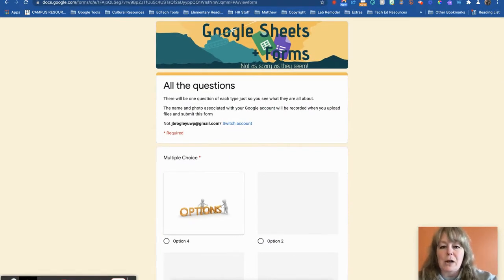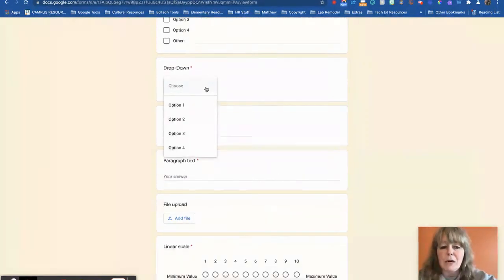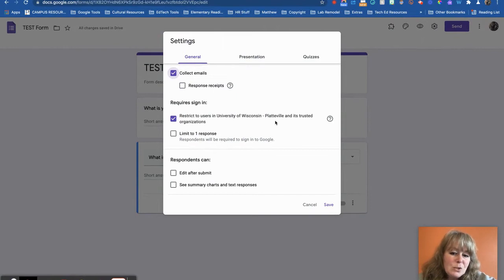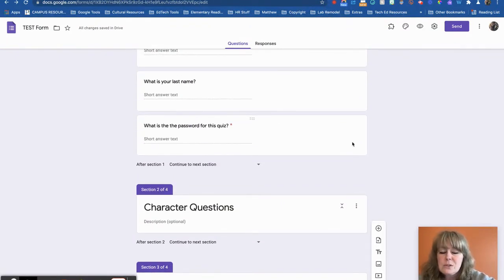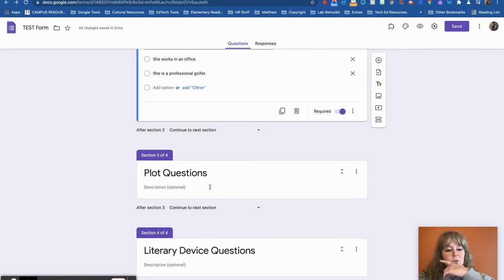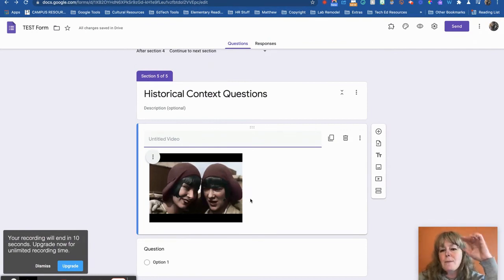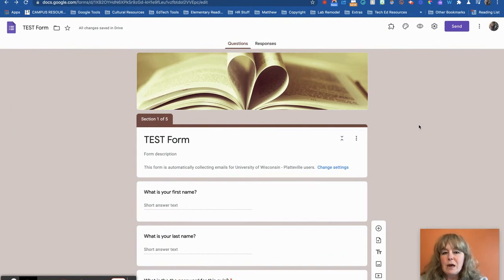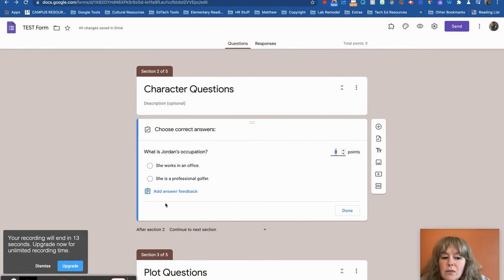Crash Course: Google Forms